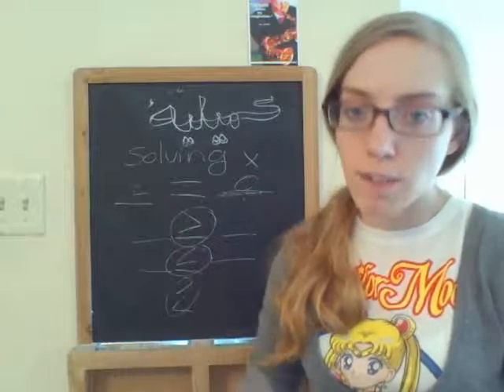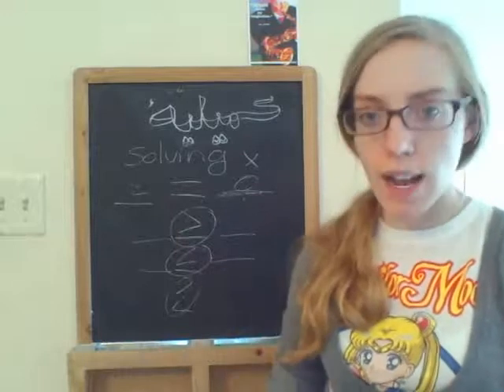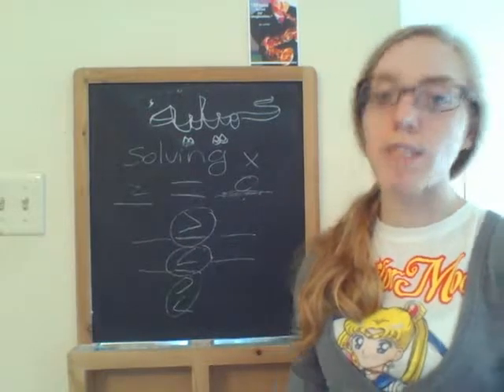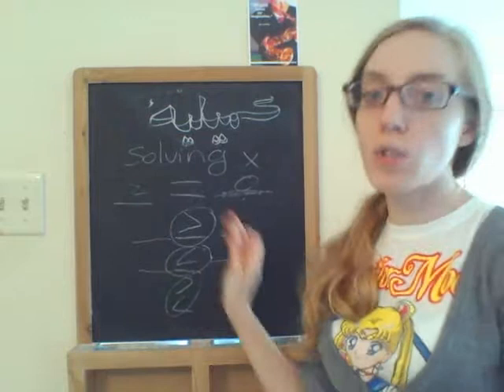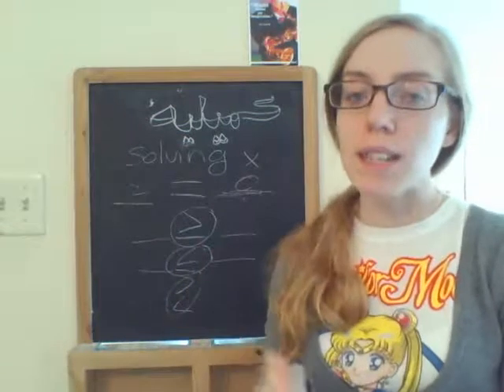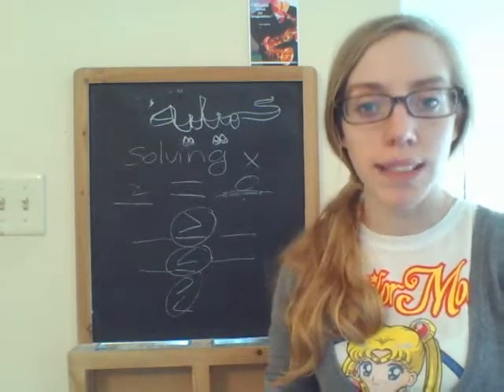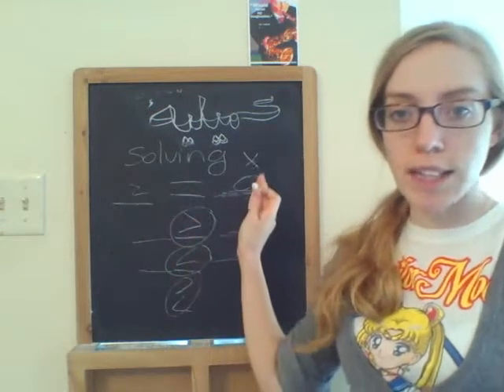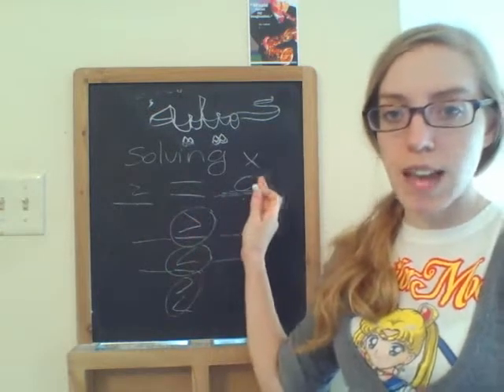Houston Community College 308 MATH CLUB REVIEW VIDEO STUDY 50